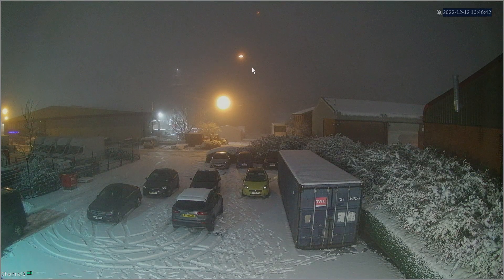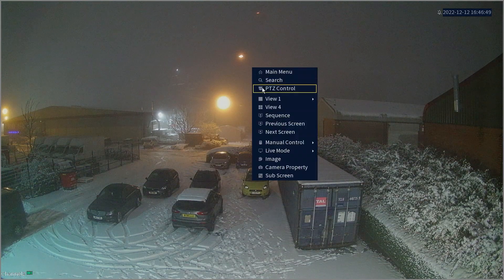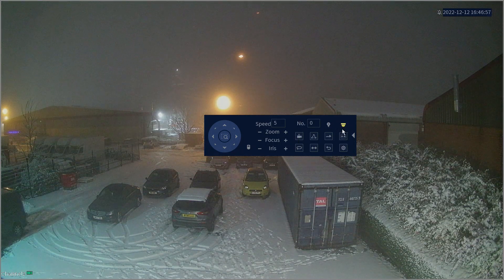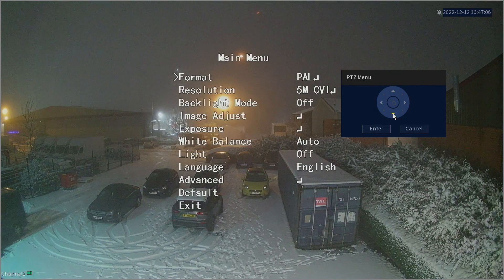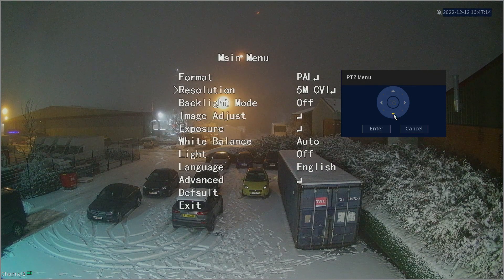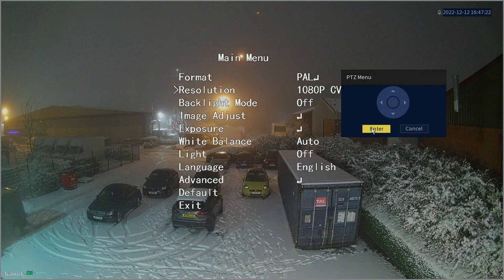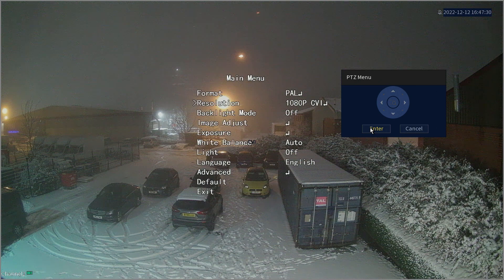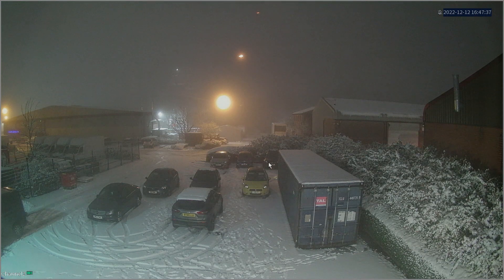SPRO Quick Tips - How To Drop Down The Resolution Of An Analogue Camera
Welcome to our instructional video where we walk you through a detailed step-by-step process on how to effectively lower the resolution of an analogue CCTV camera. This adjustment is crucial for achieving compatibility with a recorder that supports only lower resolutions. Our clear and concise guidance ensures a seamless transition without compromising the quality of your surveillance setup. Don't miss out on this essential knowledge to make your devices work together seamlessly!

NOTE: You will need a recorder that can accept the camera's
full resolution, in order to change the camera's resolution settings.